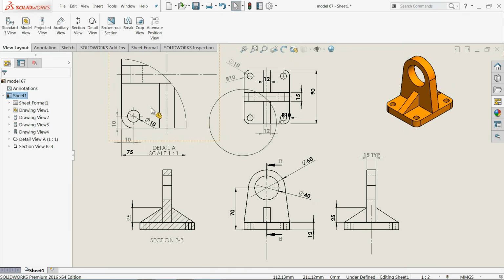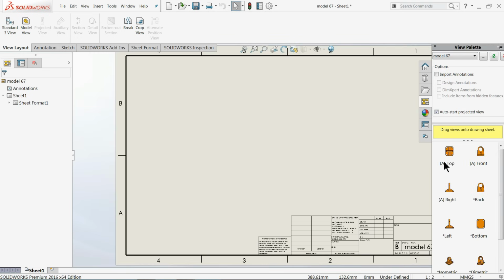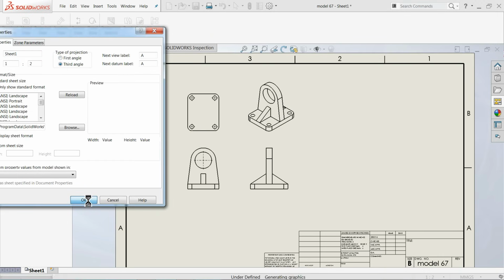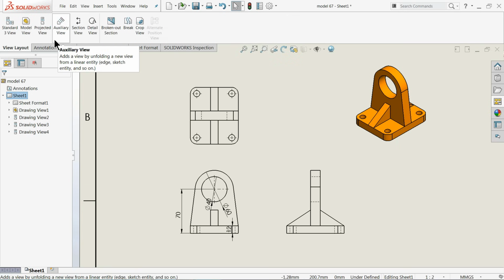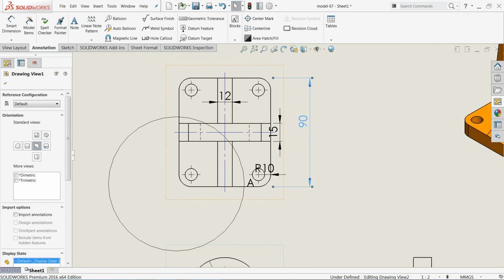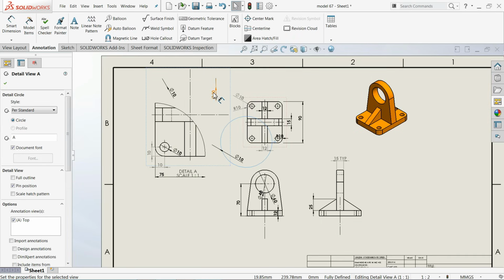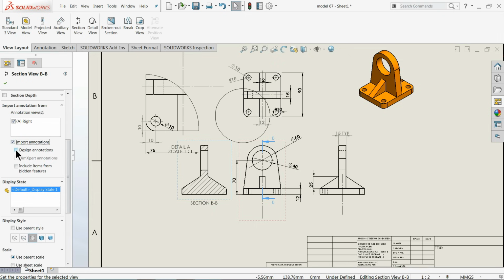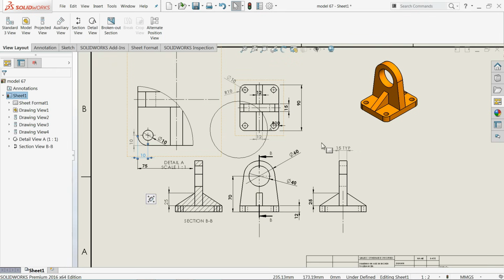Solidworks Drawing Basics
we will learn how to import 3D model in solidworks drawing, section view, model item, drawing properties, detail view, smart dimension, and how to allocate dimension in solidworks drawing.